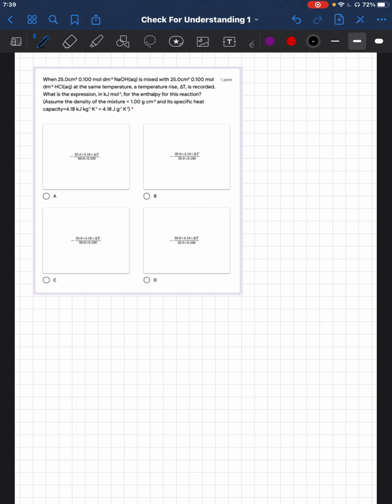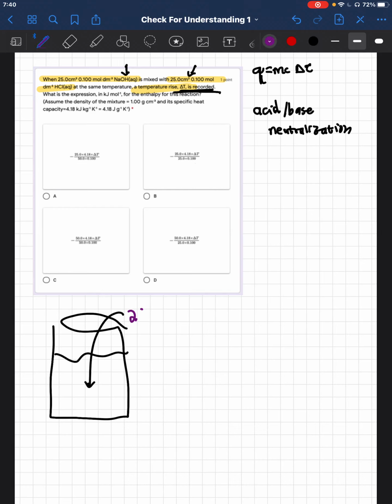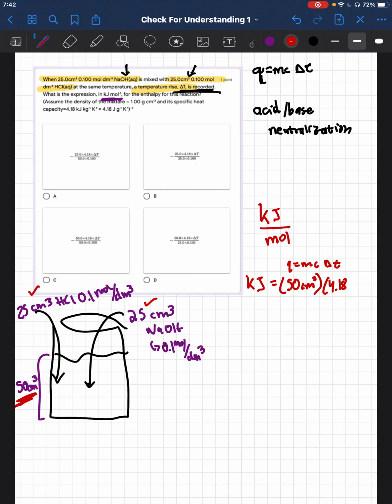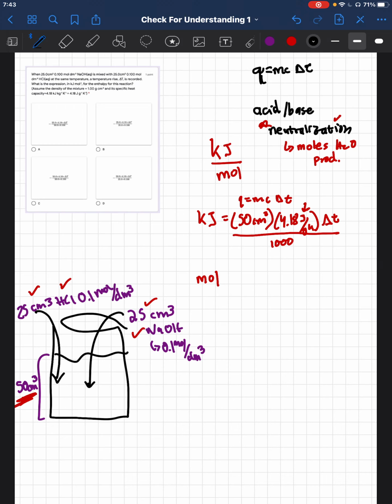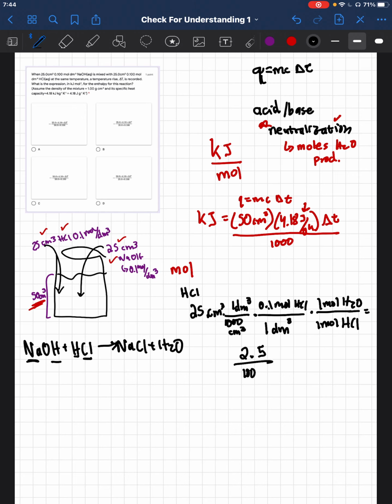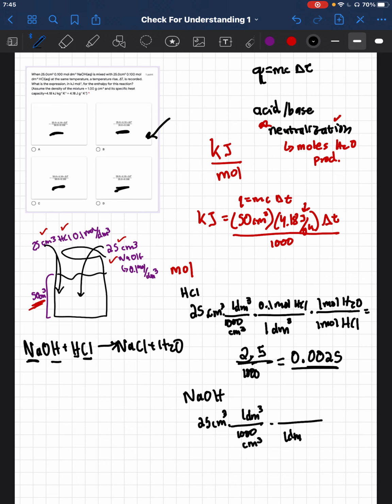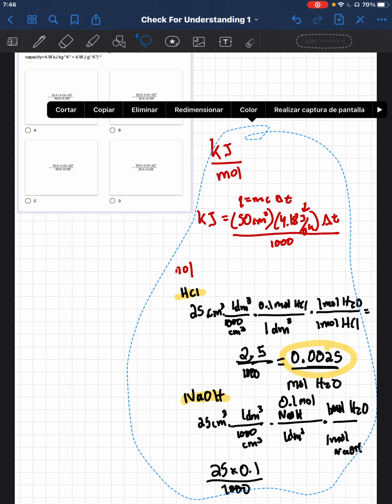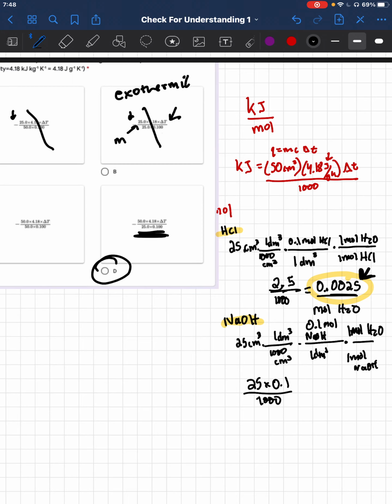Moar enthalpy in a solution (Energetics check for understanding 1)￼